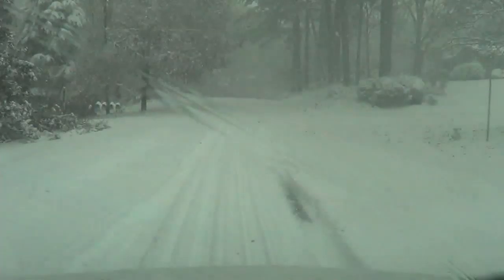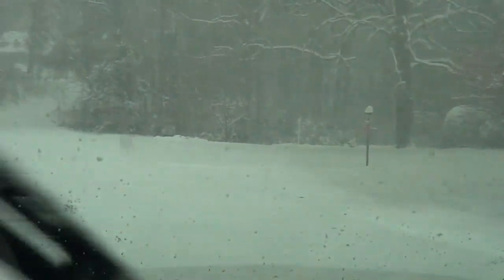Driving conditions in Roxboro